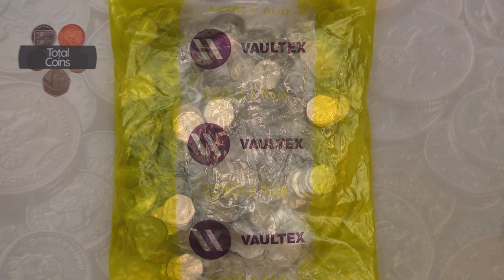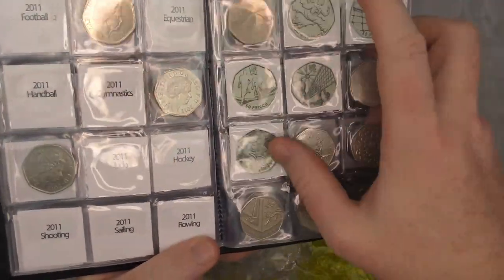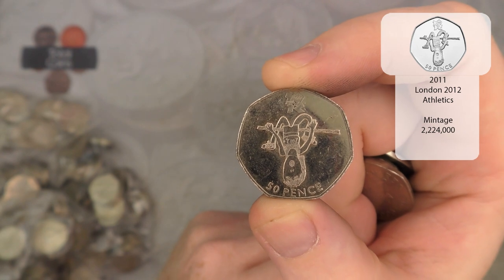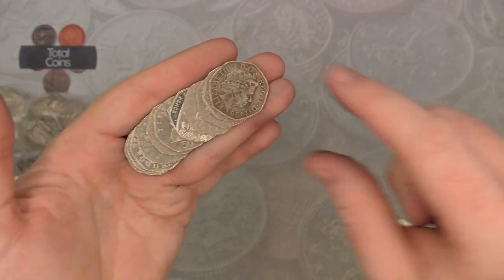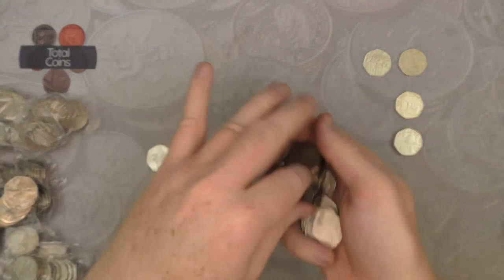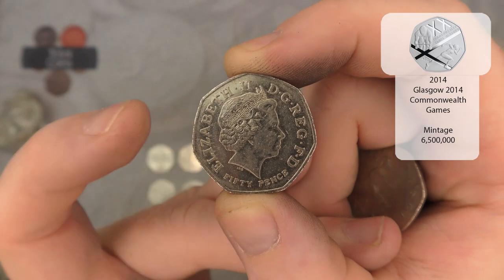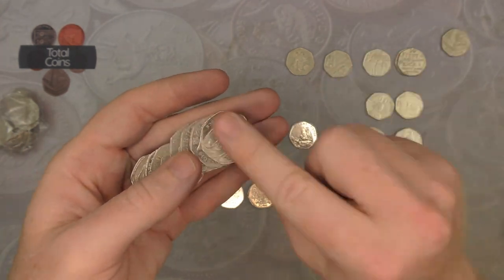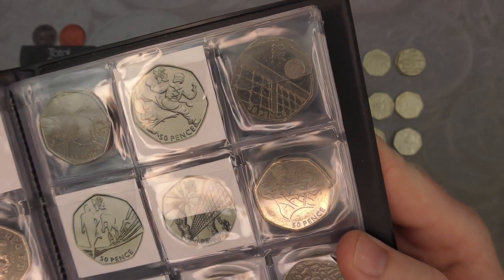Leading The Match - 50p Coin Hunt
Today on Total Coins, we will be carrying on with our 50p coin hunt series, looking for rare and commemorative coins to fill our collectors album.

Total Coins
Maidstone
ME14 9XR